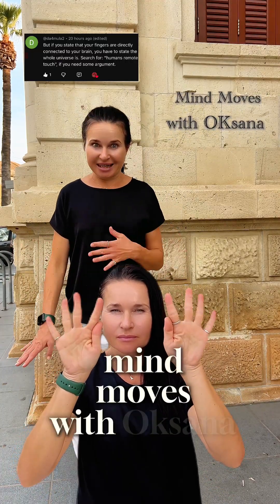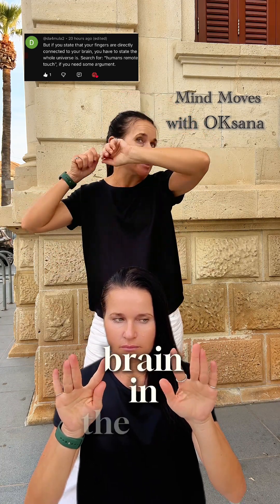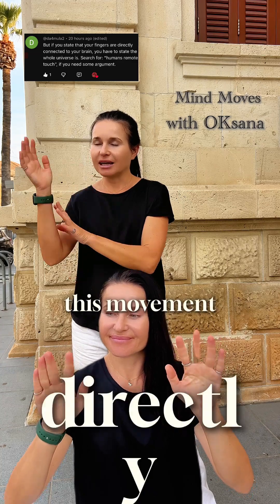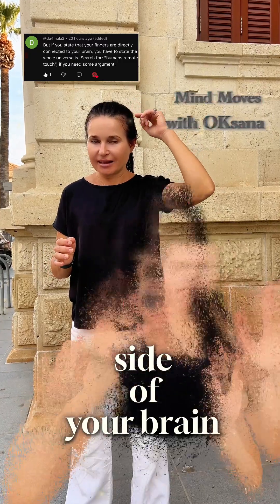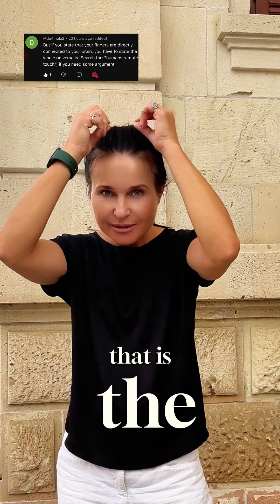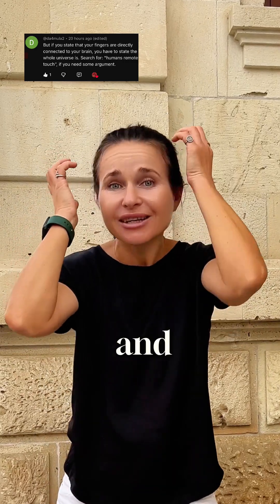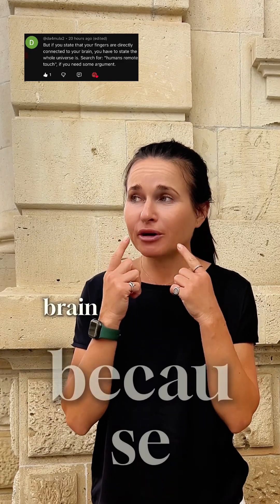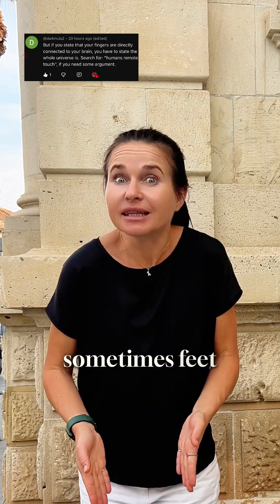Fingers, Brain & Science: Let’s Clear This Up 🧠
🧠 A scientific response to a viewer’s comment about whether your fingers are truly connected to your brain — and what modern neuroscience says about it.

📢 Share with a friend who’s learning too

Let’s move, learn, and grow — together